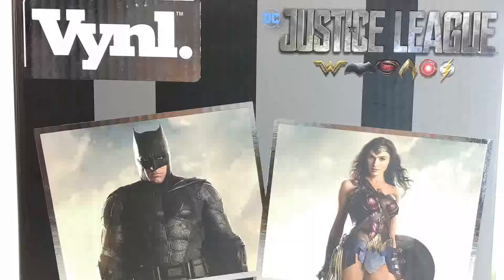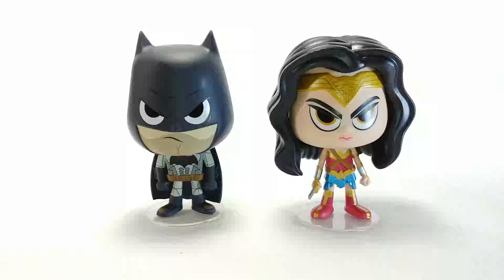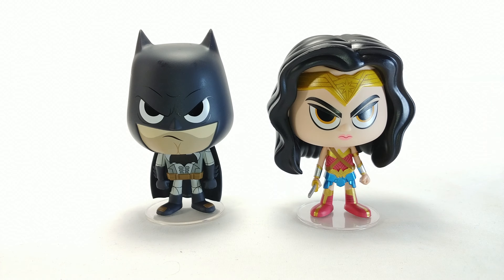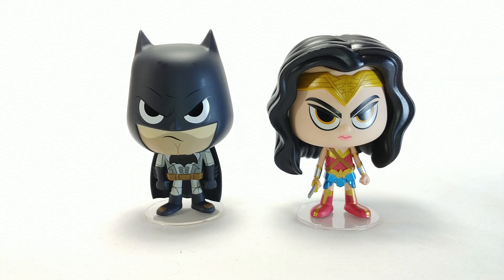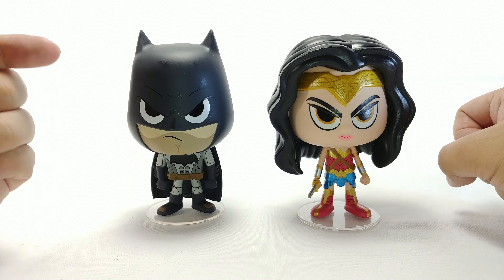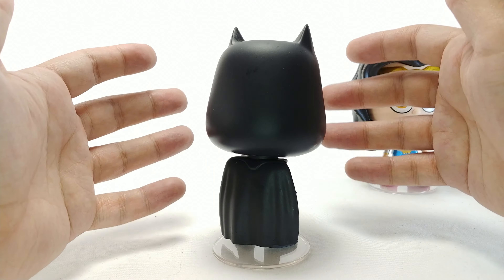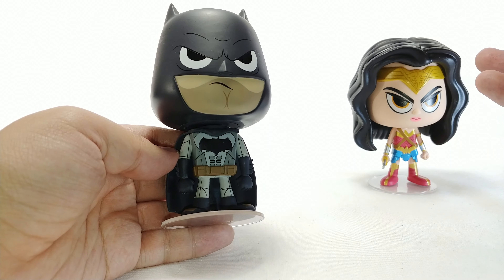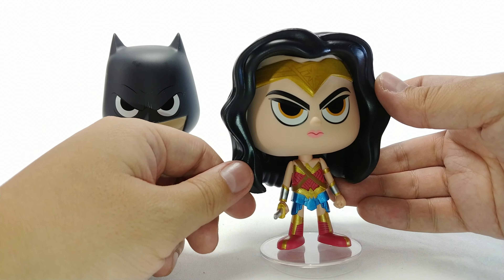Funko Vynl JL Batman and Wonder Woman | A not so Awesome Review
My First Funko Vynl figure review!